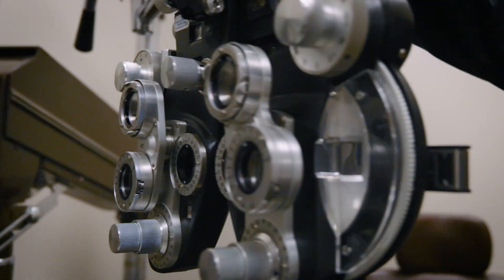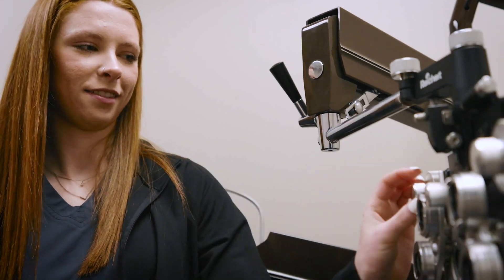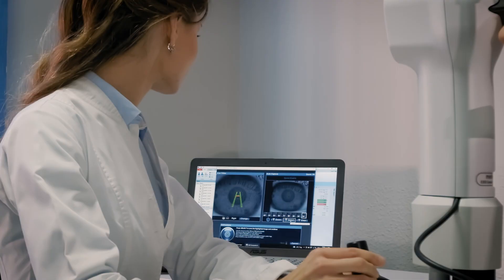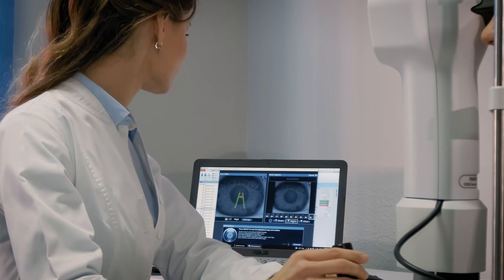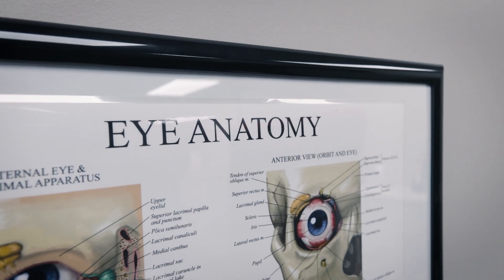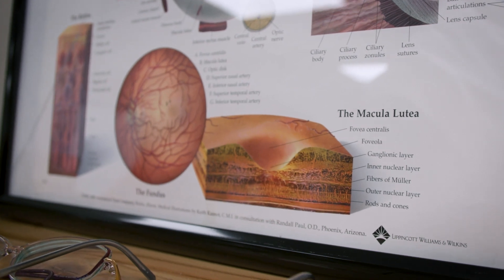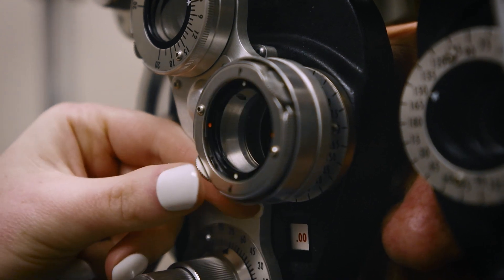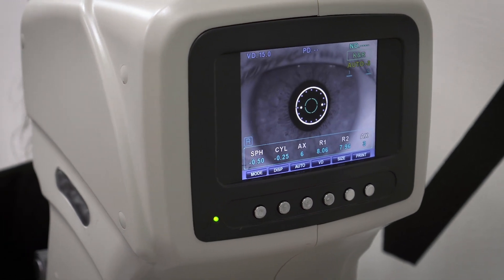Ophthalmic Medical Technician program at Alexandria College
The Ophthalmic Medical Technician program at Alexandria Technical and Community College provides an education that prepares students for a career in ophthalmic technology.

The program is a 60-credit online and hybrid program with clinical rotations near the student’s home location. Students finish the program with an Associate of Applied Science degree (AAS) and are prepared to enter the workforce. Students at Alexandria College learn a broad range of ophthalmic knowledge and skills for clinic and surgery.

Graduates of the Ophthalmic Medical Technician program assist patients with their visual needs and play a critical role in the detection and medical and surgical treatment of eye diseases. Graduates work under the direction of an ophthalmologist and perform eye tests, measurements, and procedures, administer ophthalmic medications, and collect medical information for interpretation by the ophthalmologist. Learn more about the program and Alexandria College